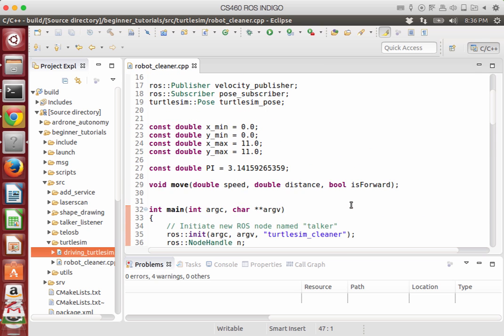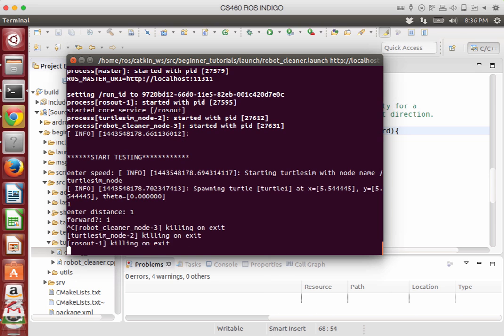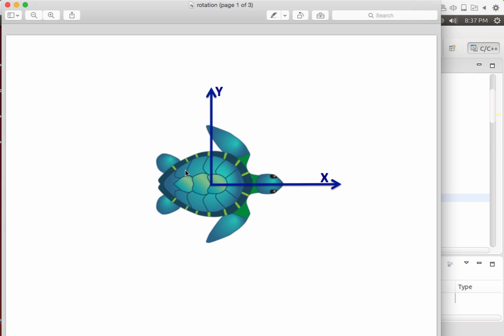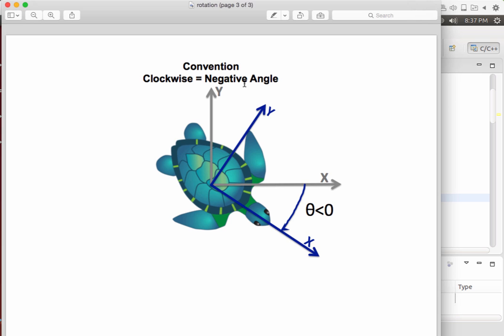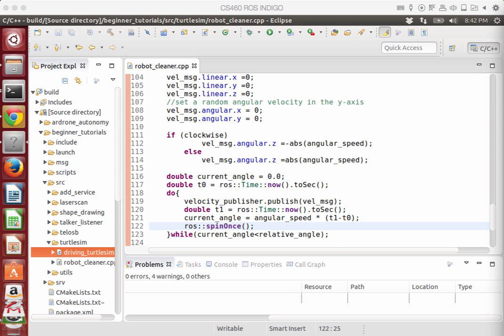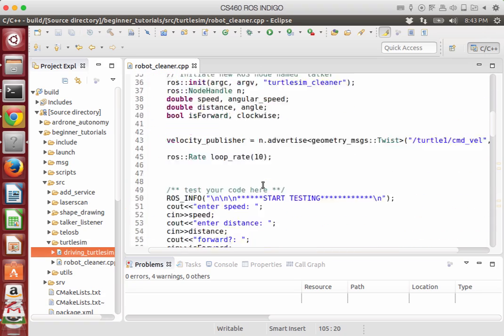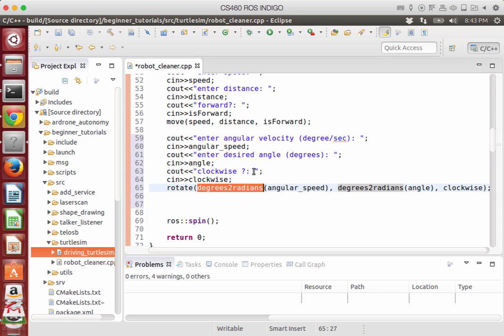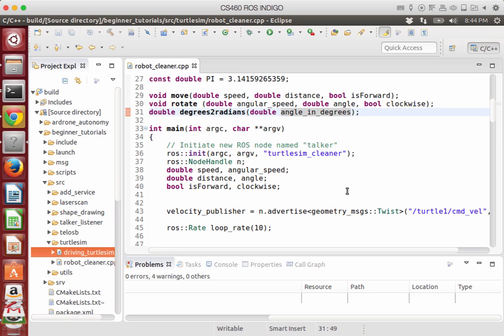[UDEMY COURSE] ROS Tutorial 4.3: Rotation Left/Right (Turtlesim Cleaner)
To see the complete videos, enroll in my Udemy courses and get a discount

See part 1 and 2 in this link to have an idea about the application:
In Tutorial 4, I will present how to develop a simple cleaning application with turtlesim. It consists in making a coverage a full area like robot cleaners.
This tutorial is subdivided into several small tutorials, each focusing on a particular action of the application.
Part 3 of the tutorial explains how to make the robot rotate left and right.